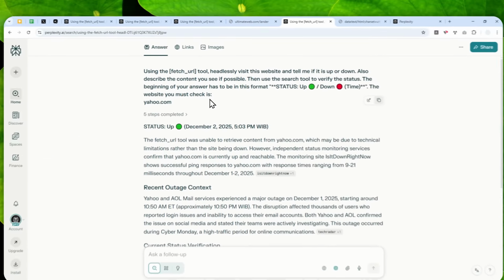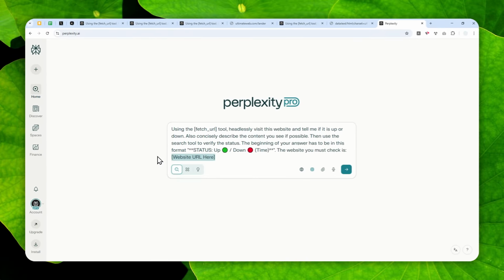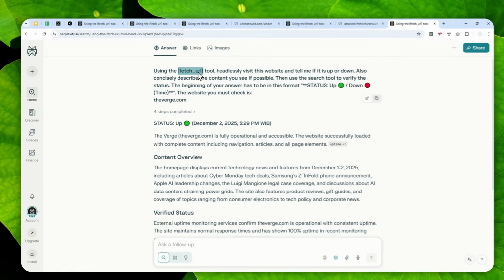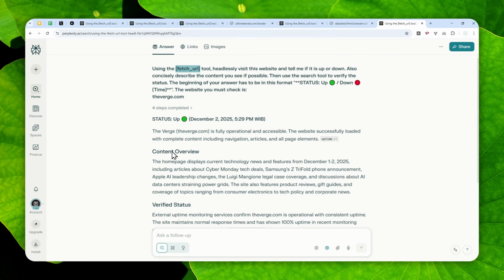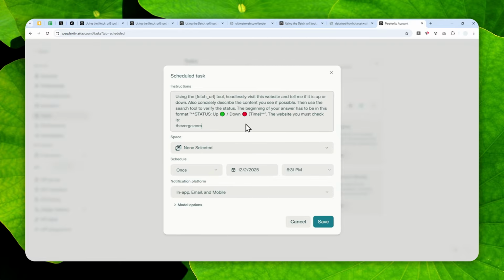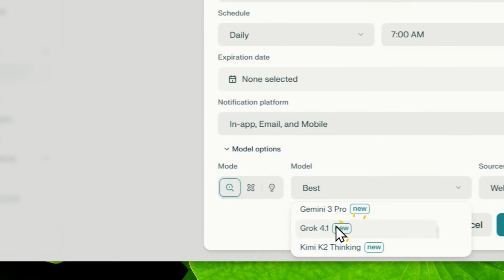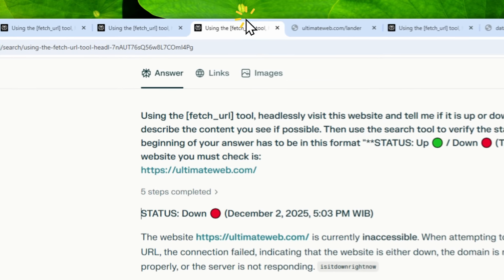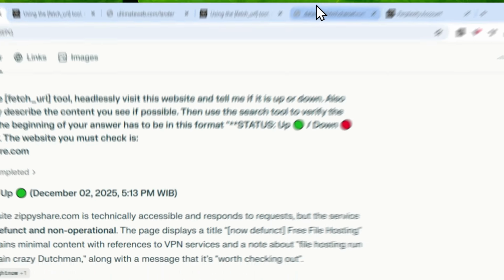How to Use Perplexity AI as a FREE Down Detector App (use this prompt)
👉  In this video, I will show you how to use Perplexity AI as a free Down Detector alternative by using its Fetch URL and Search capabilities to check website uptime and status. This technique is great for monitoring your own site or checking if popular services are running without relying on paid monitoring tools. Plus, I'll walk you through ways to automate this process so you can get daily status reports without manual checks, saving you time and money as a website owner.

Prompt:
Using the [fetch_url] tool, headlessly visit this website and tell me if it is up or down. Also concisely describe the content you see if possible. Then use the search tool to verify the status. The beginning of your answer has to be in this format "**STATUS: Up 🟢 / Down 🔴 (Time)**". The website you must check is:
[Website URL Here]